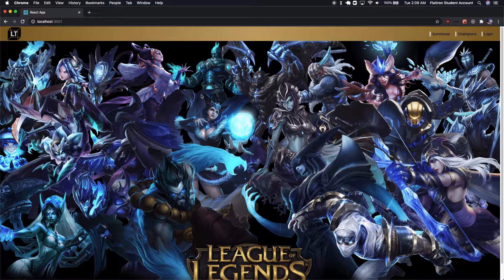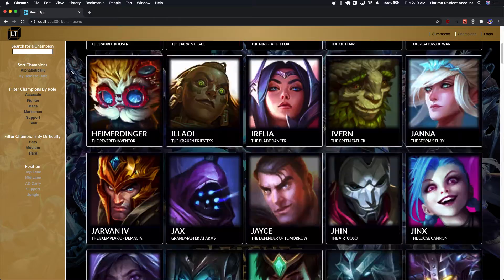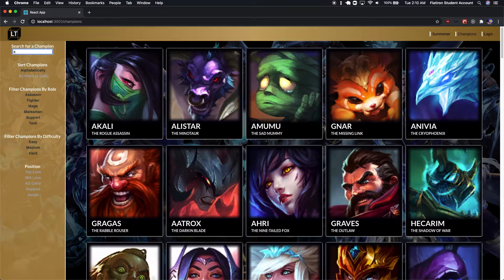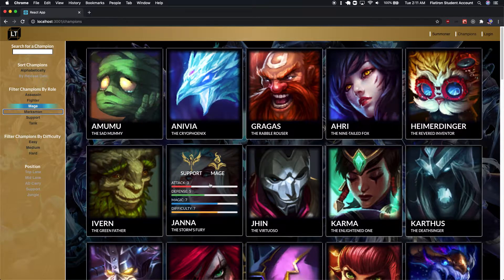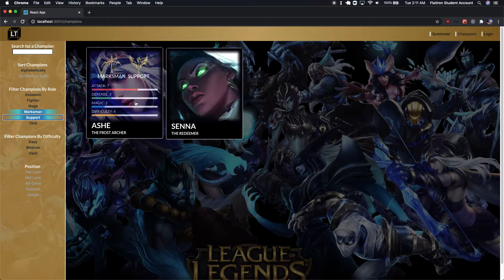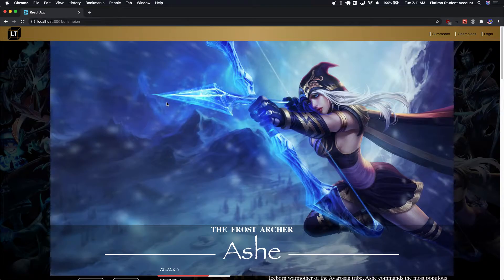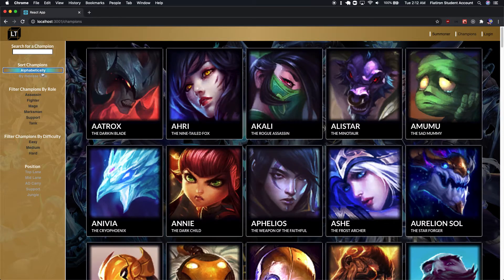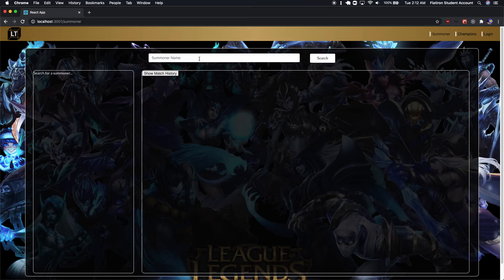League Tracker Demo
League Tracker is a web app that serves as a database for the game League of Legends. I worked on this project with fellow students Mitchell Alton and Vien Pham at the Flatiron Software Engineering Bootcamp. I mostly handled the Champions page that lists all the champions in the game League of Legends, including a search bar where you can sort and filter the champions. My goal was to create a clean, intuitive, and functional interface.

Built with Ruby on Rails for the backend and Javascript with React for the frontend.